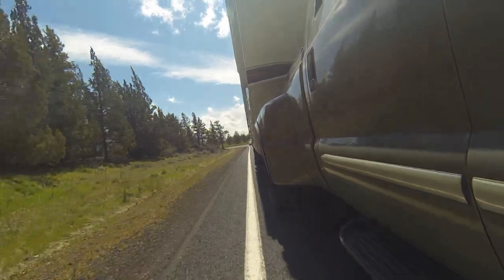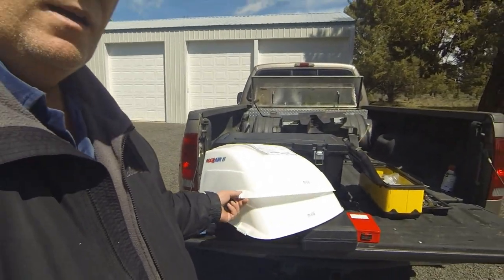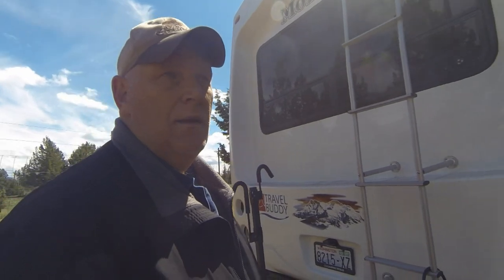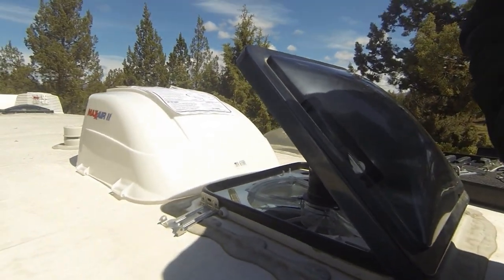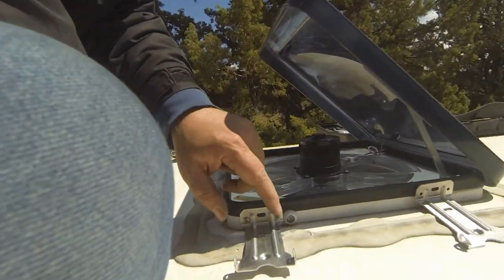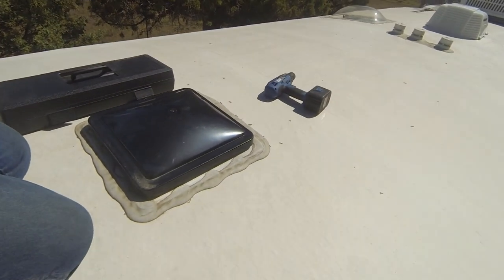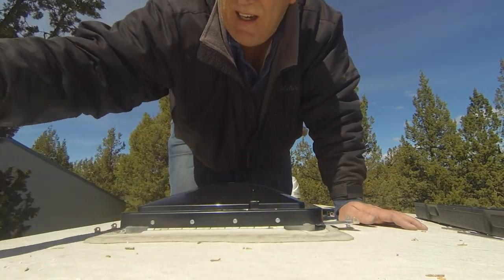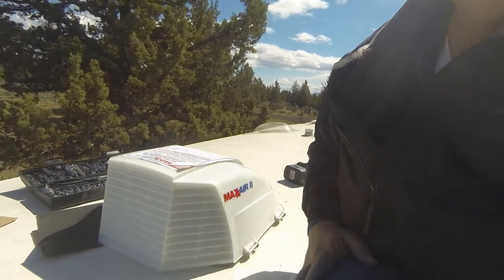Rv Travel To Central Oregon and Vent Cover Installation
We moved the 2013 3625 RE Montana Fifthwheel to Central Oregon to keep there for 2 months. While we were there we, also installed 2 Fantastic Fan Vent covers on the roof. Rob is not exactly fond of heights, so it was a bit funny to watch him. Here is a video of the trip and installation of the vent covers. .